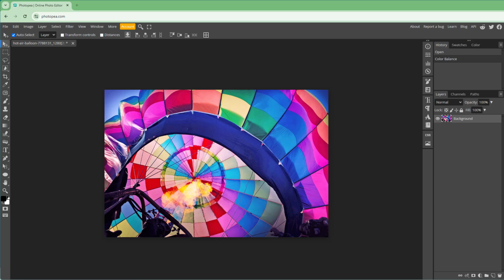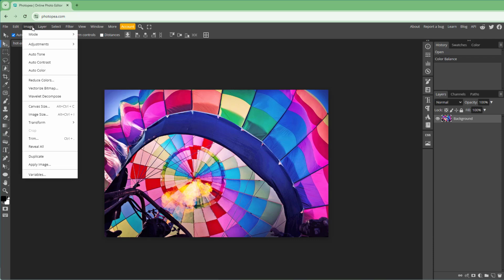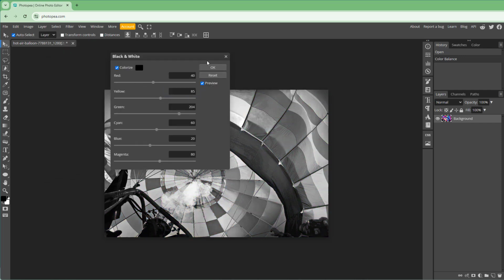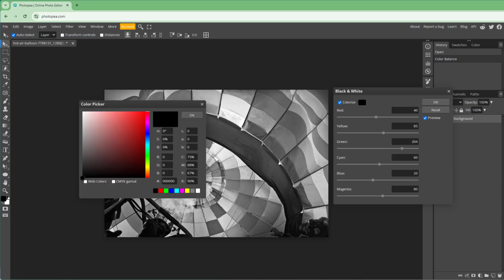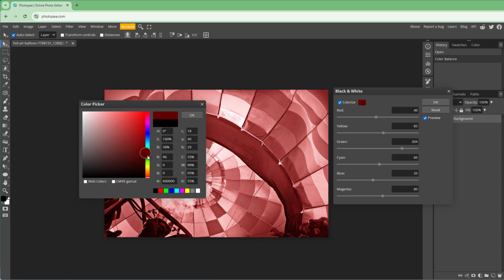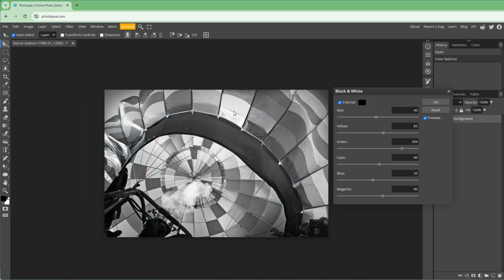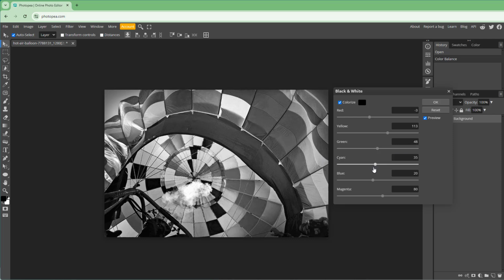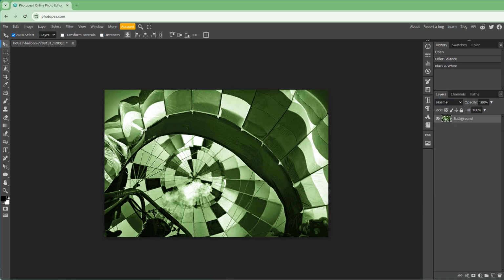Photopea - Lesson 83 - Black and White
In this tutorial, we will be discussing about Black and White in Photopea